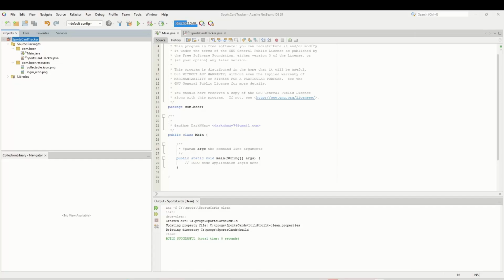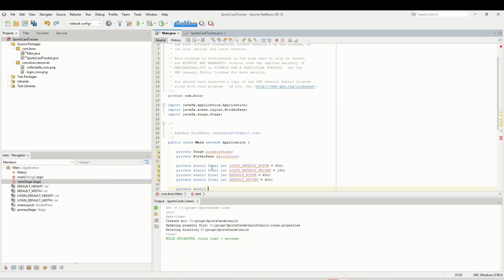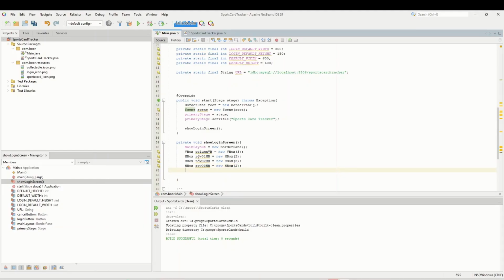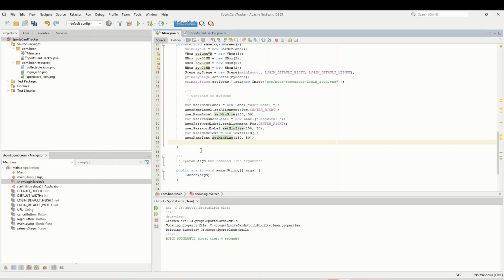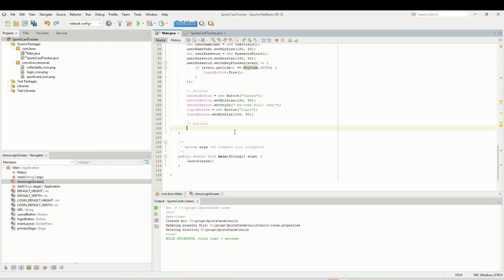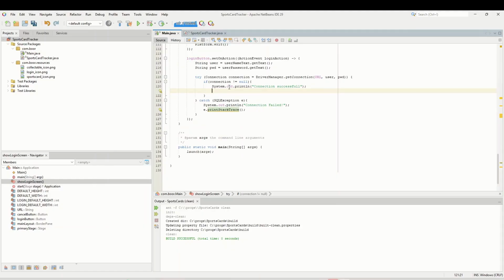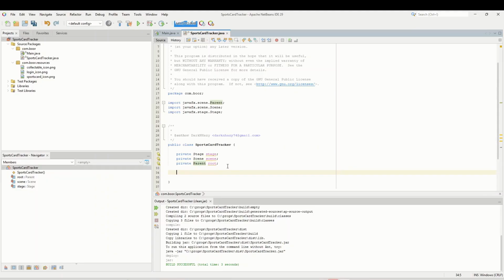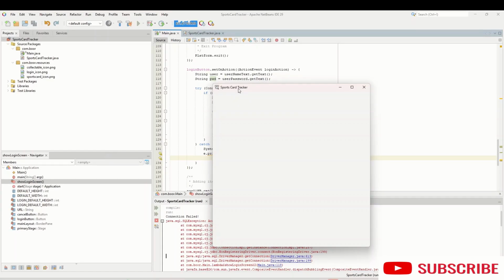Creating a Sports Card Tracker Episode 01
Creating a Sports Card tracking program to catalog and track your personal collection of sports cards using JavaFX 26, OpenJDK 26, MySQL, and Apache NetBeans 29.

This is the first episode in a series.

VM Options
--module-path c:/JavaFX/javafx-sdk-26/lib
--add-modules javafx.base,javafx.controls,javafx.fxml,javafx.graphics
--enable-native-access=javafx.graphics
--sun-misc-unsafe-memory-access=allow